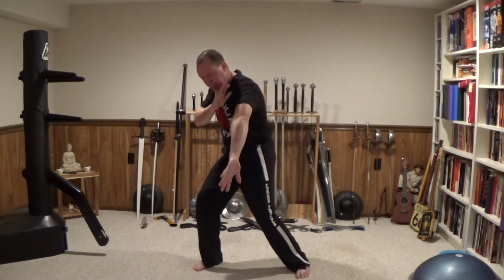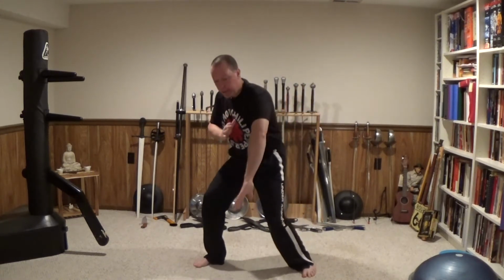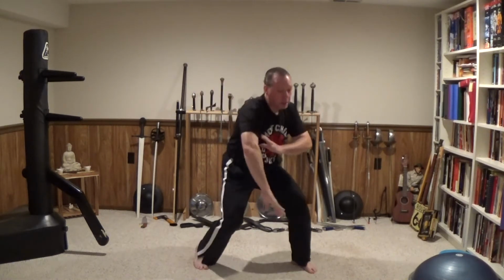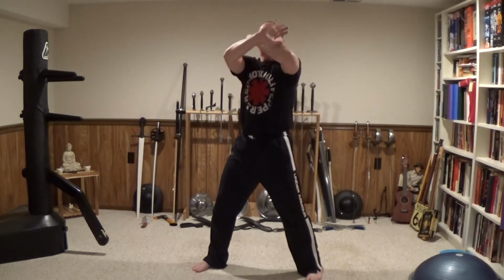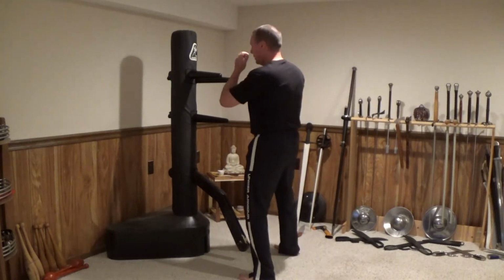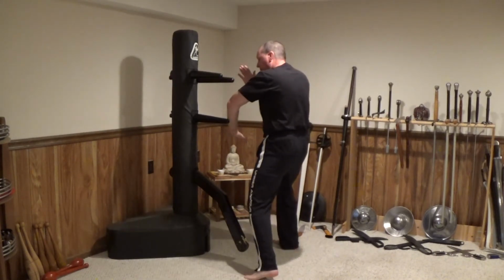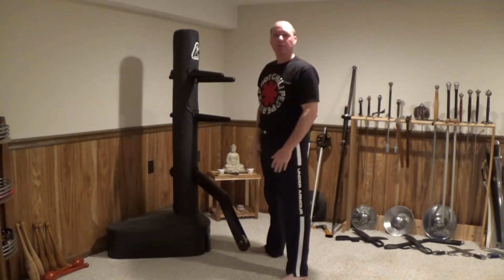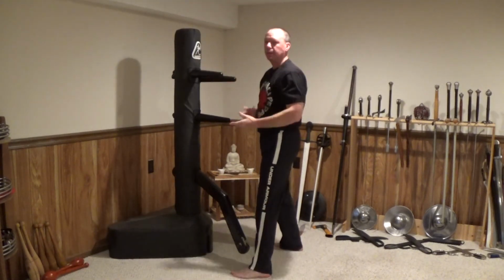Lesson 26: Jeet Gee Chum Kiu & Wing Chun Boxing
This is the "Slashing Fingers/Sinking Bridges" set.  It is related to the Cup Da Sau set from a prior lesson, and is closely associated with the Wu Dip Jeung set.  Solo and dummy versions included.  "Chum Kiu" is an important part of this San Sik.